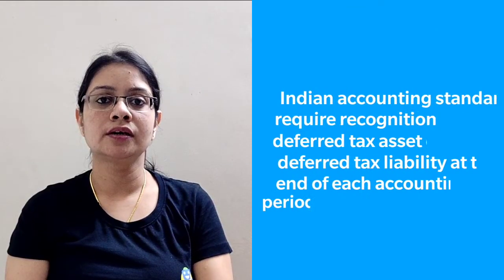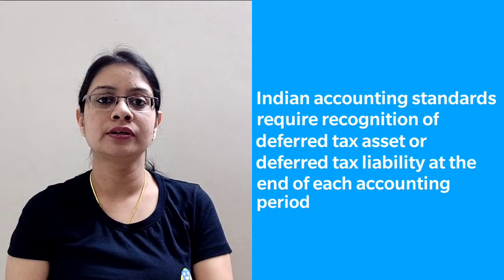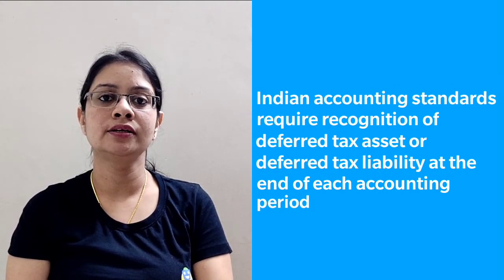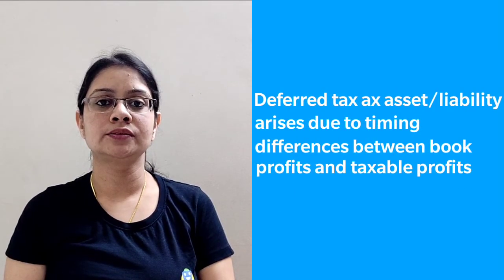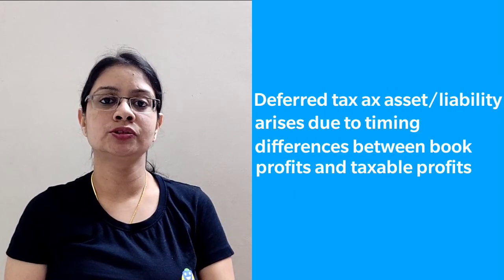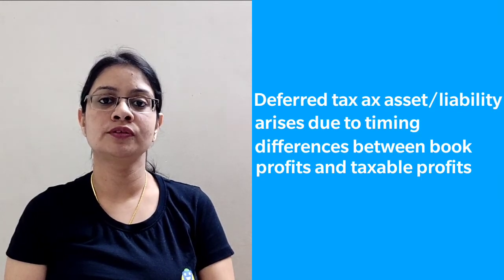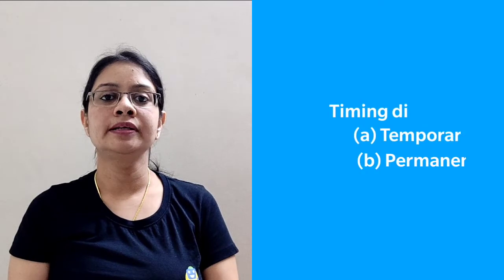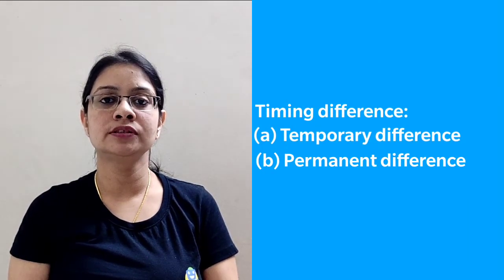What is Deferred Tax Asset and Deferred Tax Liability | The Indian Accounting Standards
To know more about deferred tax asset and deferred tax liability, refer to our

The Indian accounting standards require recognition of a deferred tax asset or a deferred tax liability at the end of each accounting period. The timing differences between taxable profit and book profit are of two types: (1) Temporary differences (2) Permanent differences. The temporary differences lead to the creation of a deferred tax asset or liability. In case the book profit is higher than the taxable profit, a deferred tax liability gets created. In case the book profit is lower than the taxable profit, a deferred tax asset gets created.